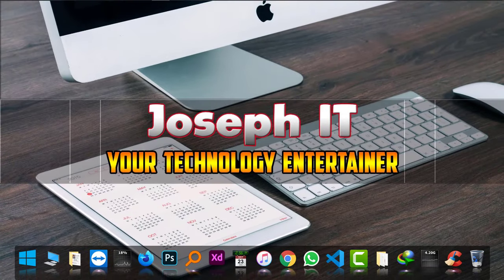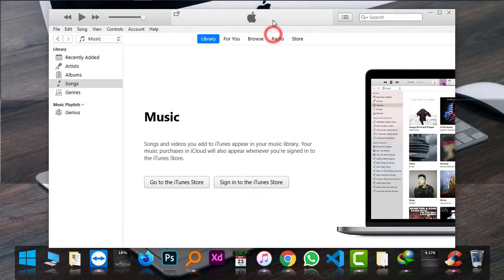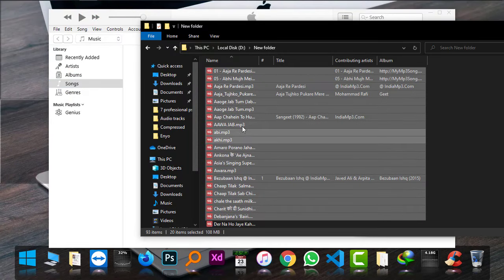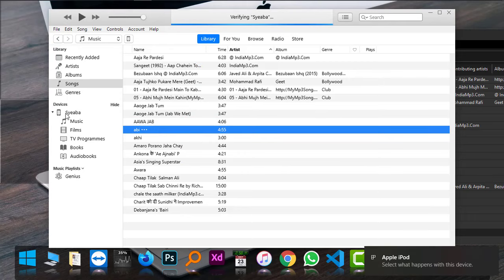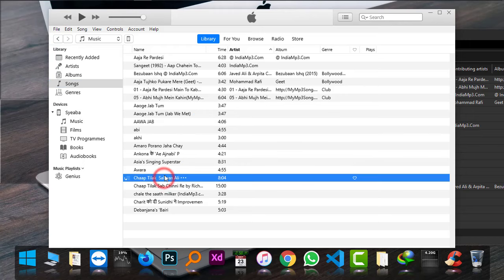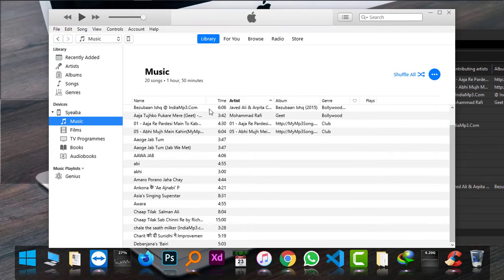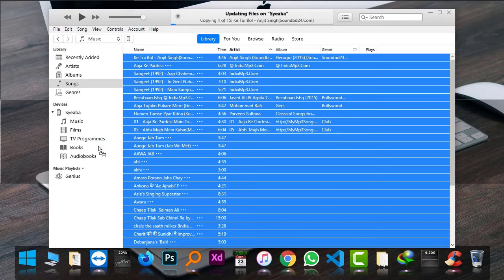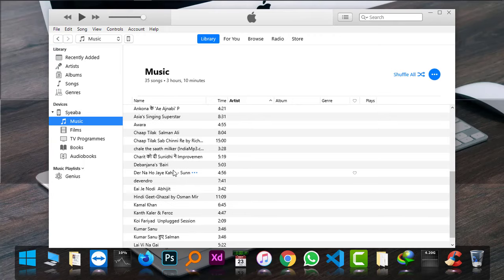Transfer Music from PC to iphone, iPad or iPod with iTunes - Easy way !!!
how to transfer music from computer to iPhone without iTunes free --iMyFone TunesMate
Upgrade your file transfer game in 2023 with DearMob Quickly transfer music, photos, videos, apps, and more between your PC/Mac and iPhone, make iPhone ringtone, etc.

In this video, you will watch how to transfer music from PC to your iPhone, iPad or iPod with iTunes. This will help you a lot to easily add music files or tracks to your Apple device from your PC.

Check the following video to install the latest version of iTunes in Windows 10:

Importing or transferring music or audio tracks from PC to Apple phone devices is not that easy but this video will surely help you a lot in order to do it!
The method that is shown is really easier and just by watching it for once, you can now sync or import your audio easily to your Apple device!